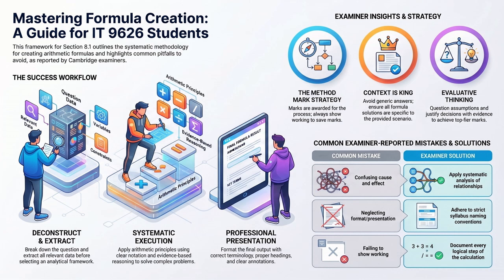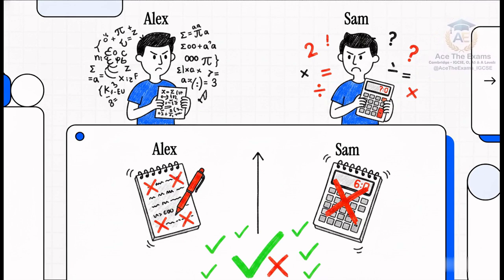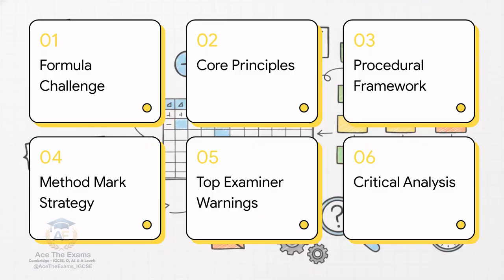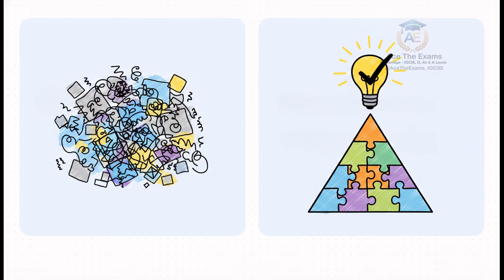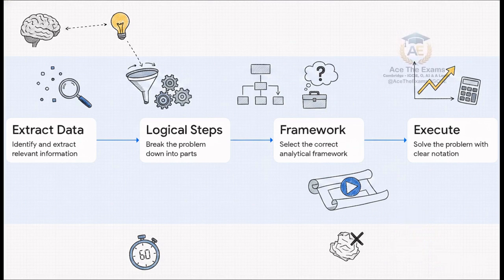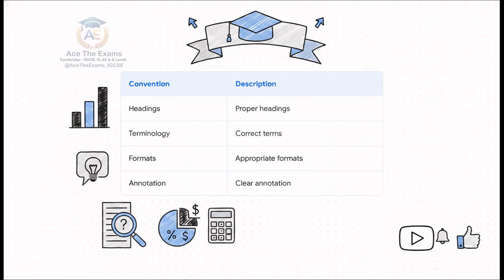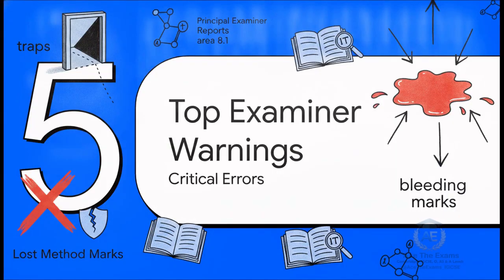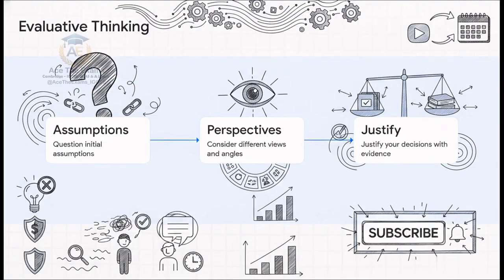Basic Arithmetic Formula Creation Information Technology 9626 | AS and A Level | Ace The Exam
Basic arithmetic formula creation information technology 9626 for cambridge as and @@phrase6@@.
This @@phrase3@@ lesson explains basic arithmetic formula creation with syllabus-focused revision, exam technique and past-paper style practice.

Topic: basic arithmetic formula creation

Chapters
00:00 Intro
03:44 Section 1
07:28 Section 2
11:12 Section 3